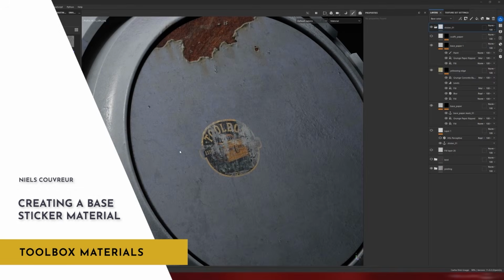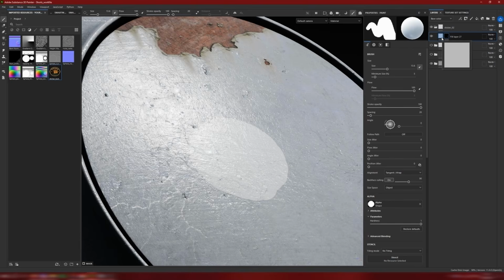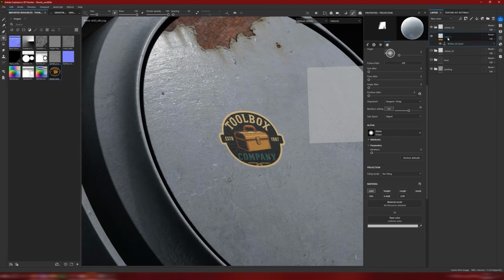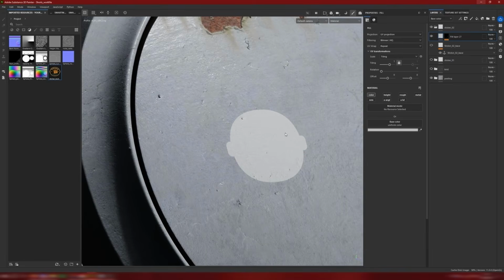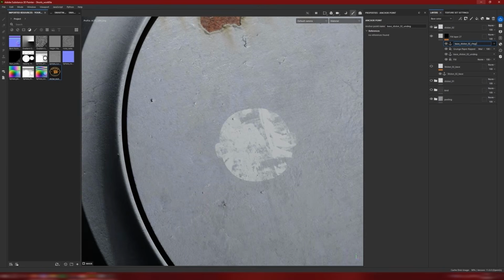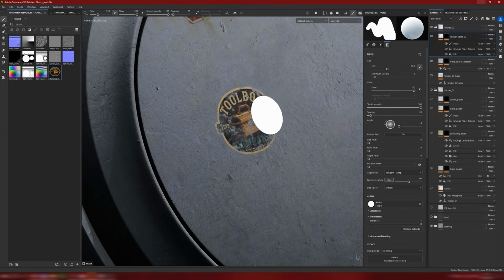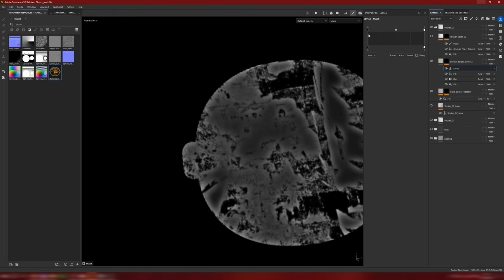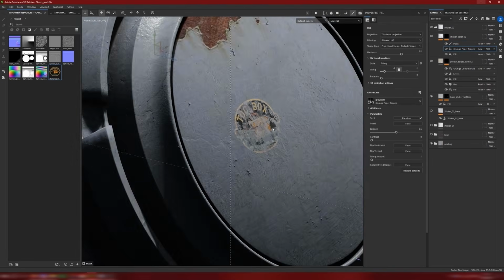Create Realistic Sticker Effects: Substance Painter Step-By-Step Tutorial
Don’t just slap any sticker onto your 3D models! In this step-by-step tutorial, Sierra Division Academy instructor Niels Couvreur shows you how to add stickers with effects that enhance realism and storytelling. By the end of the tutorial, you’ll be able to make stickers that look like part of the object and not just something pasted on.
This tutorial is included in Niels' course "Creating Realistic Textures in Substance Painter."
In his course, you'll learn to texture diverse materials including rust, wood, and metal while discovering workflow optimizations and insider tricks Niels has developed over years in the industry.